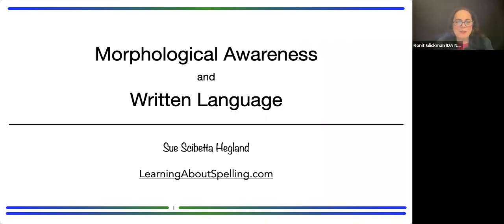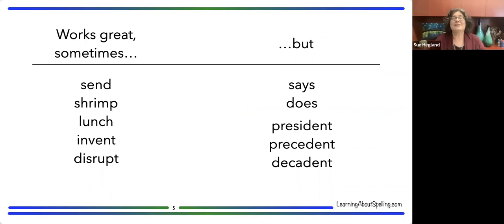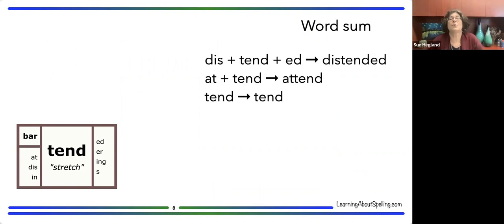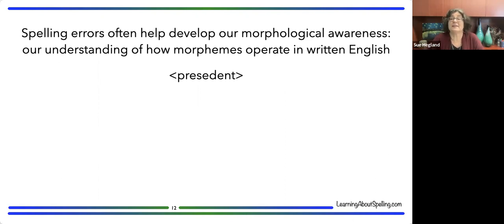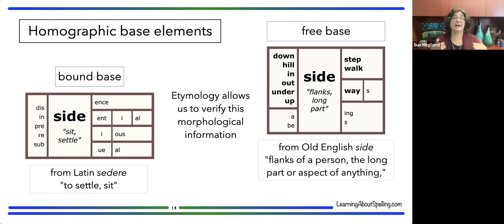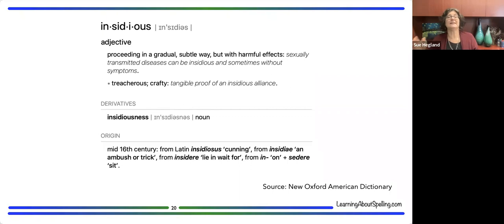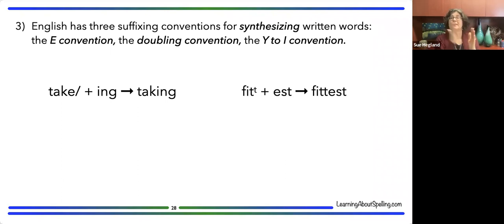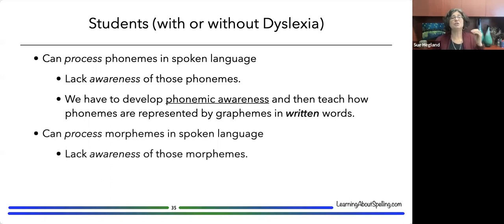2023 Beneath the Surface of Words